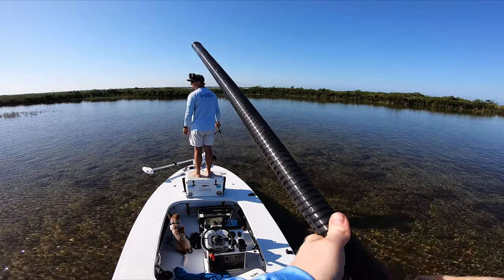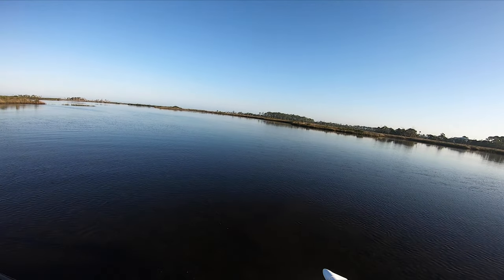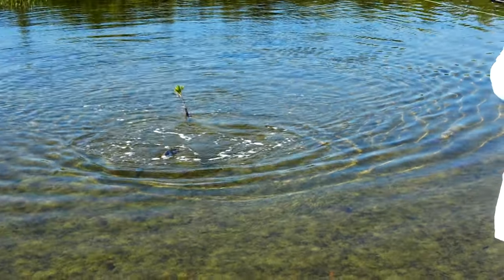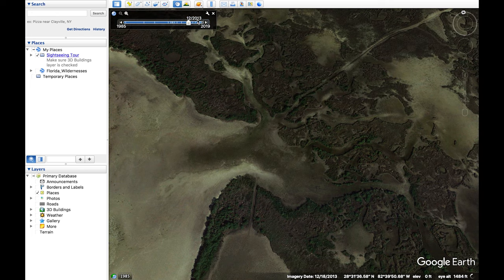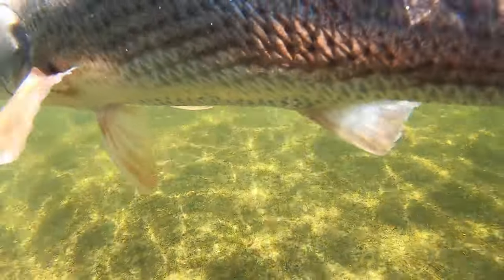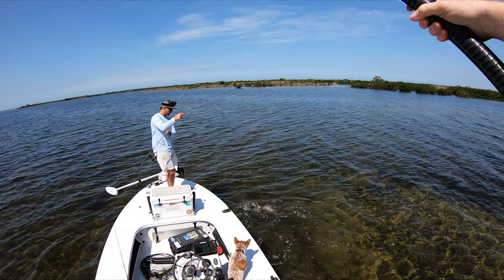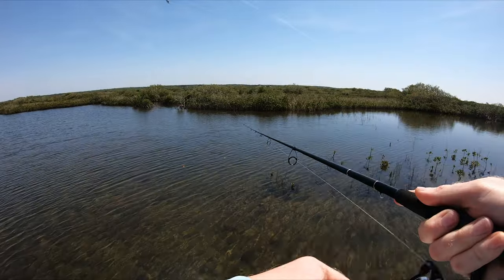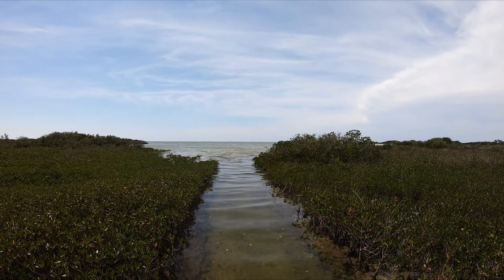How to Use Satellite Images to Find NEW Fishing Spots for SKINNY Water Redfish in BACKCOUNTRY Ponds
Ever wondered how to find NEW Redfish spots in this day and age of technology? Well we will be the first to tell you that first hand experience on the water is SECOND TO NONE when it comes to finding NEW fishing spots. If you learn how to find fish in one area, you can use those same principles to find fish in other areas as well. However, when it comes to fishing a completely NEW area that you have never been to before, there is DEFINITELY one tool that can help you beat the learning curve: satellite imaging.

In this video, FFP Founder and Kayak, Skiff, and Boat tournament WINNER, Ty Nelson, teaches you some of his techniques for finding spots to fish when exploring a NEW area.

"I have travelled the state of Florida and successfully won numerous tournaments by transferring knowledge I've gained from one region and applying it to another region over and over again. Becoming a better angler on the water is all about learning and applying new skills. In this video, I teach you how to use Google Earth to find more spots to catch Redfish. Kyle Groh, for SKINNY water Redfish on Florida's west coast.

While the sight fishing opportunities for Redfish were plentiful, enjoying the beauty of Florida's nature coast is what this trip was really about. There is no place to be closer to God and at peace on earth than in His creation. Florida's west coast is largely undeveloped north of Tampa and south of Naples, and is prime fishing territory for today's targeted species: Redfish. Do yourself a favor, get out in nature, and go fish God's country for yourself. You'll thank me later.

Good Fishing!" - Ty Nelson